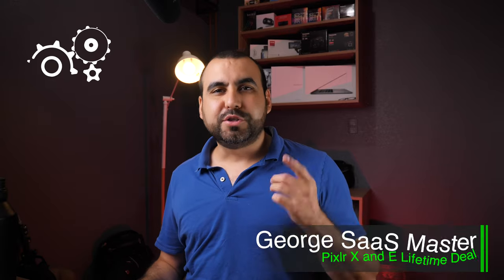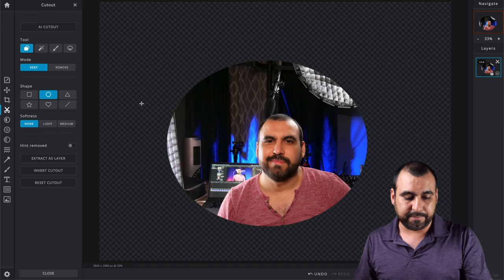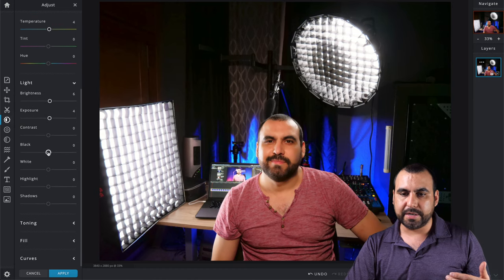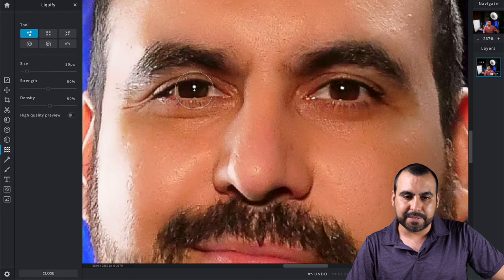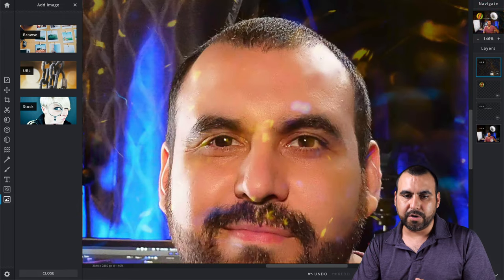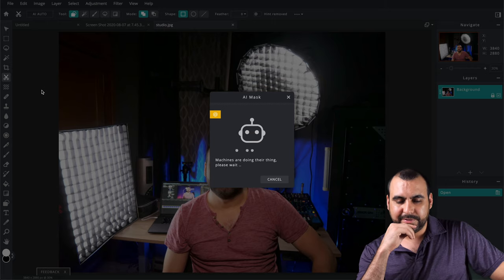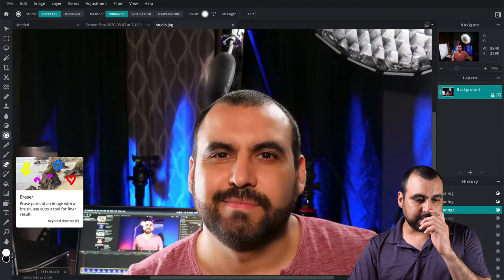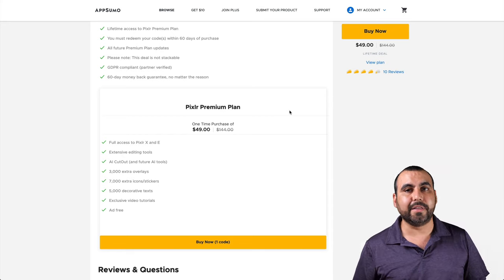Get Professional Quality Design In Minutes With AI Technology Photo Editor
Pixlr photo editor that uses AI powered tools

Pixlr is an intuitive online photo editor that uses AI-powered tools for quick and easy professional designs and edits.

With Pixlr, editing photos has never been easier, faster, or smarter. Ever try in vain to remove unwanted objects or people from a photo (there’s always that one tourist in a speedo), or blur out an ugly background with exact pixel precision?

For those of us that weren’t blessed with perfect vision and steady surgeon hands, there’s the AI Cutout button, which lets you remove backgrounds with just one click. Pixlr lets you creatively remove backgrounds with a Shape mask, Magic mask, Draw mask, Lasso mask, and Gradient mask.

Automate your image cutouts to remove unwanted objects, people, and backgrounds in just a click. You don’t need to be a Photoshop pro to have Photoshop-style photos. Give your images a makeover with a simple drag-and-drop of Pixlr’s dazzling selection of overlays.

Add accents or textures, like light streaks, dust flecks, and glitter to your photos, whether you’re at a music festival or pretending you are (QuarantineLife). Plus, you can use layers to create captivating photo edits, image composites, and more!

Transform your photo into a masterpiece with premium overlays for any vibe.
A picture is worth a thousand words, but a picture with words is worth that, and then some. Whether you’re adding inspirational quotes to a photo (Live, Laugh, Love) or designing an eye-catching event flyer, Pixlr’s collection of decorative text gets your message across — literally.

Beautify your photos with a collection of 5,000 decorative texts for ads, flyers, and more!
Like scrunchies and high-waisted jeans, there’s one design trend that’s back and brighter than ever: gradients! And Pixlr’s gradient tool is here for it.

Gradients add depth and a pop of color to your designs, logos, and photos, and Pixlr makes adding them easy. Upload your photo, choose the color (or colors), and edit hue, saturation, and brightness directly in the editor.

Add a touch of color or a gradual blend to your photos with the gradient tool.
Speaking of trends, here’s another one we’re happy to see return: stickers. If you took part in the sticker book craze of the 90’s (where are all my Lisa Frank fans at?), then you’ll love Pixlr’s collection of 7,000+ stickers, borders, icons, and shapes.

From pop art frames and snappy slogans to cute and quirky, there’s something for every vibe and aesthetic.